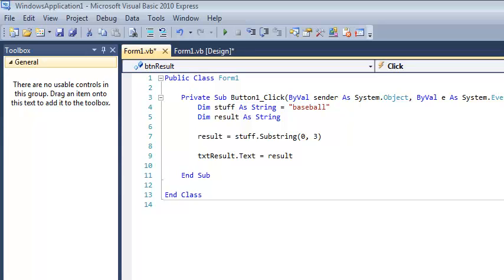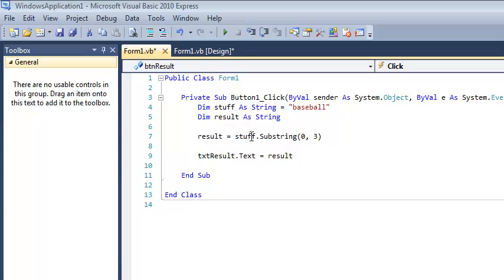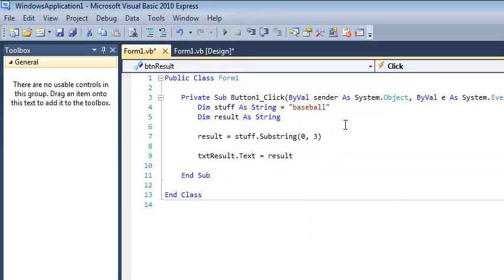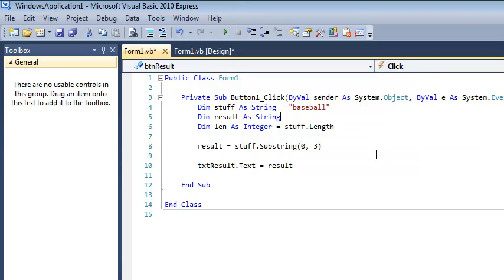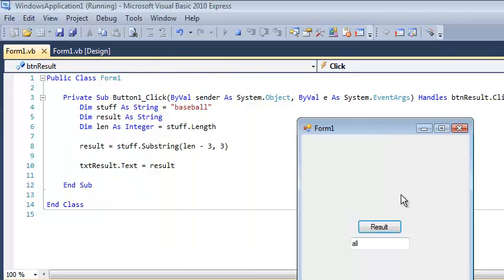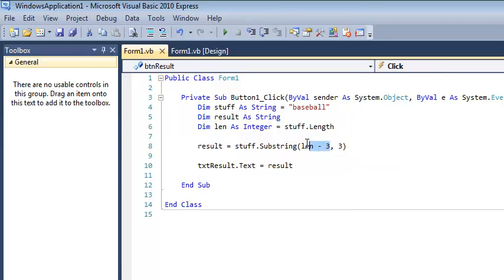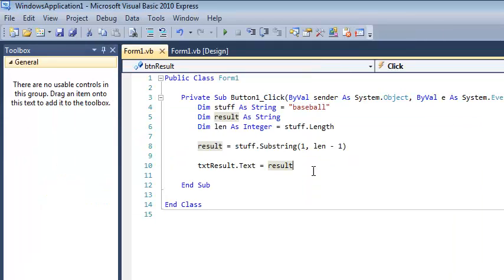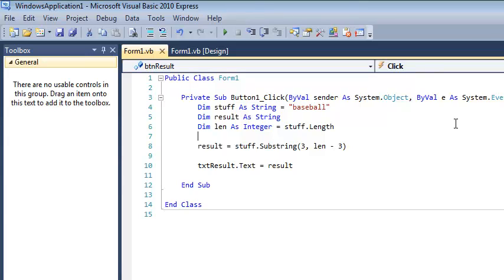Common Substring Examples and .Length - VB .Net String Functions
In this video I will explain some common applications of the SubString function using Visual Basic 2010. I will explain how to return the end or the beginning of a string as well as how to remove characters from the beginning of a string.